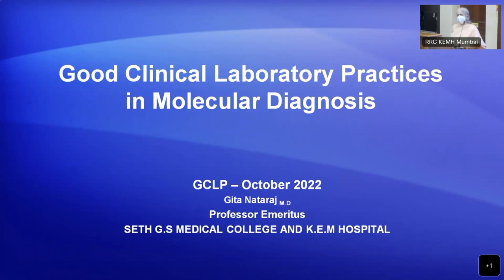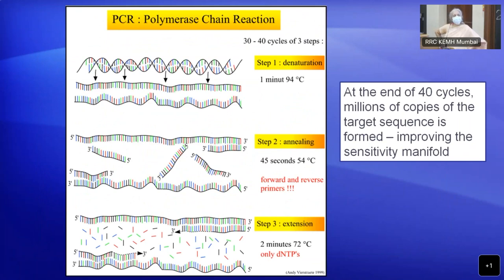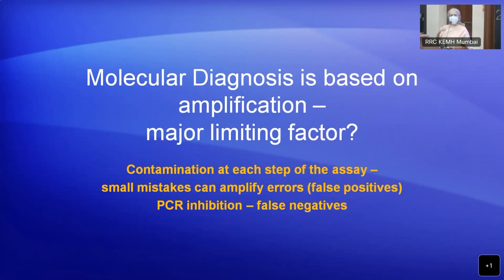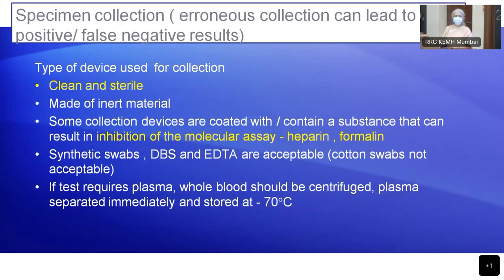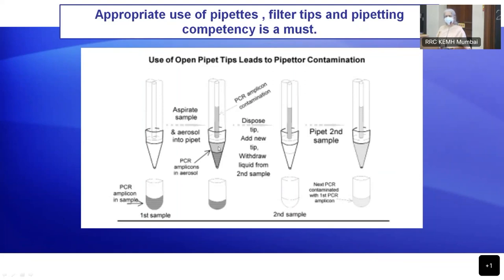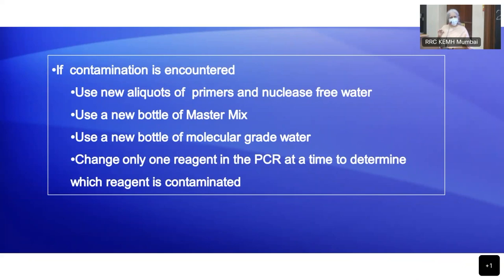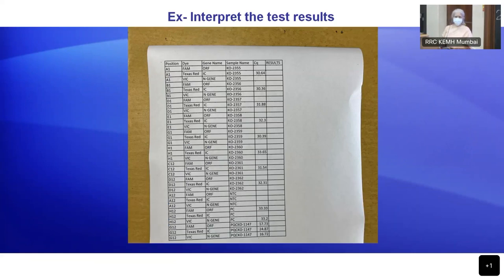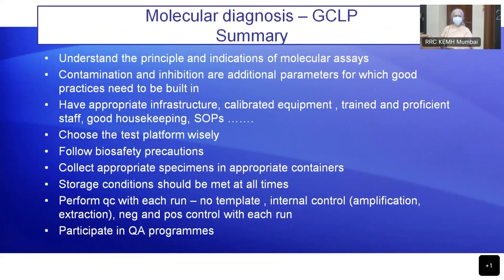Good Laboratory Practice in Molecular Diagnostics : Dr Gita Nataraj